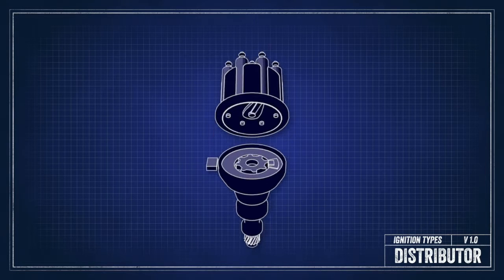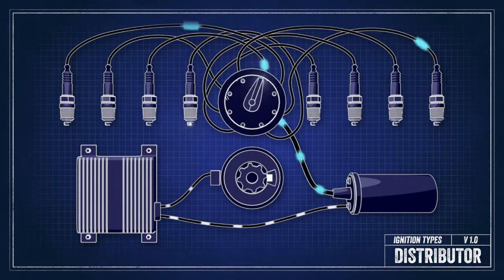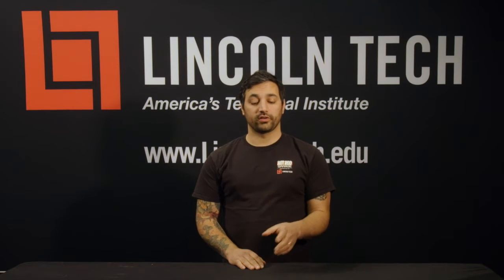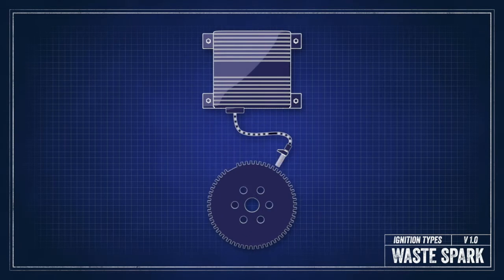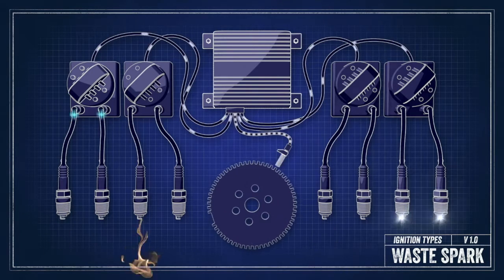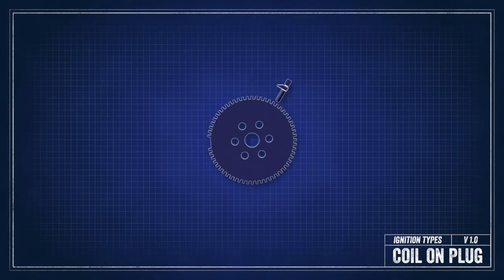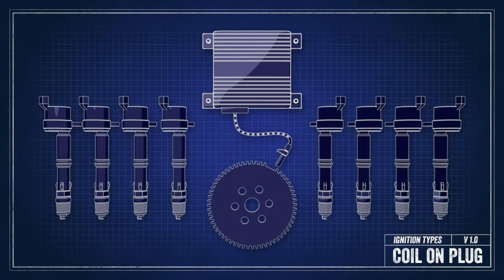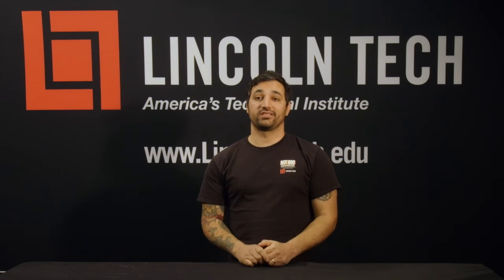Modern Ignition Systems | Hot Rod Garage Tech Tips (Ep. 50)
A car’s ignition generates high-powered sparks for cylinders in the engine’s combustion cycle. In this clip, Tony explains the difference between modern ignition types including electronic distributors and single-ignition coils, distributor-less waste bar setups and distributor-less coil-and-plug systems.

The electronic distributor version is simple and usually cost effective, but offers less timing control than other types. It employs a Hall effect, or optical sensor, to inform the vehicle’s computer on the spinning speed and combustion cycle of the engine, and the computer delivers sparks from the coil through the distributor to the cylinders as needed.

The distributor-less waste bar system is considered a “big step forward in tuning”. It employs sensors on the camshaft and crankshaft to inform the computer.  A single coil is fired for every two cylinders; the wasted spark goes to the cylinder in the exhaust stroke and the main spark goes to the cylinder in the combustion stroke.

The distributor-less coil-and-plug system is considered the most advanced because it allows the EMS the most control over the timing curve, thus the most power.  It uses sensors on the camshaft and crankshaft to send info to the computer, which fires one coil per cylinder as needed.

Ignite your own career with hands-on Automotive Technology training at Lincoln Tech!  Find a campus near you today!